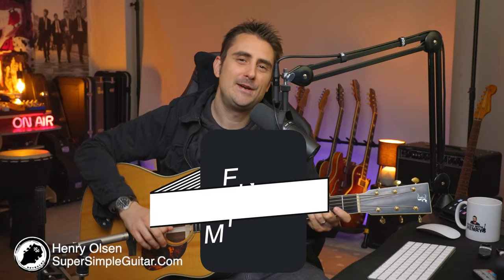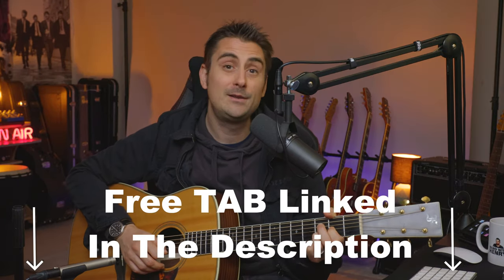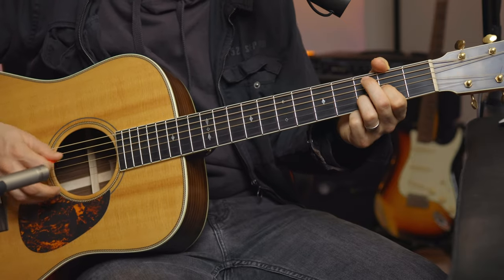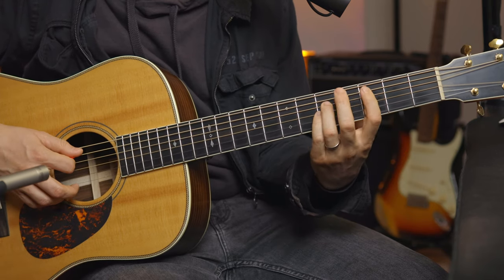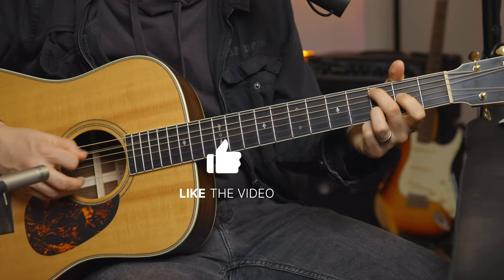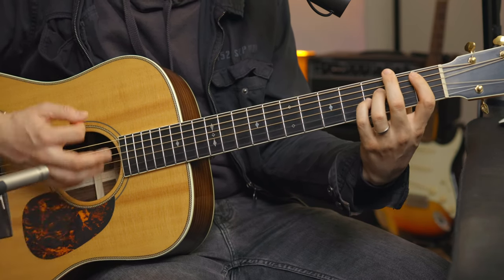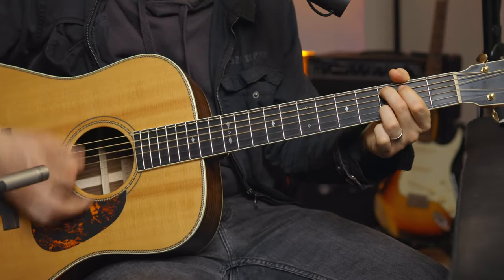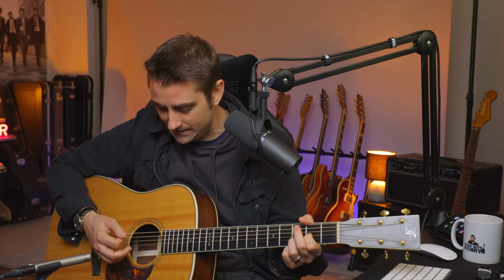White Room - Cream Guitar Lesson & Tutorial - FMF#46